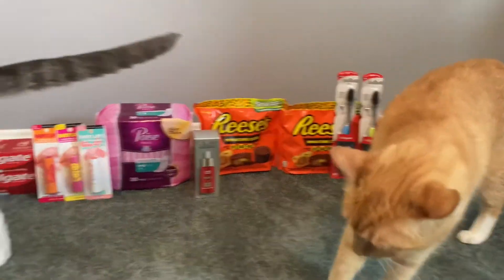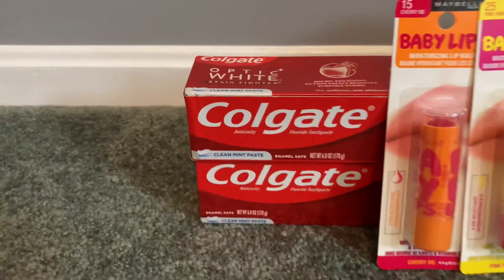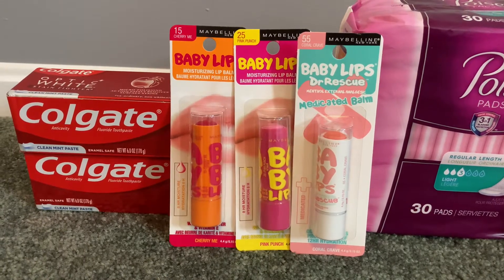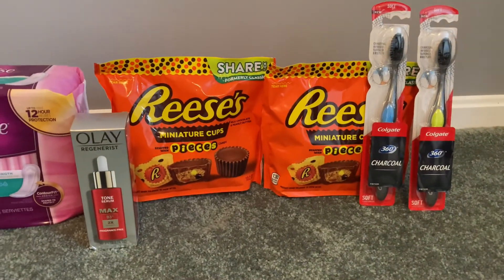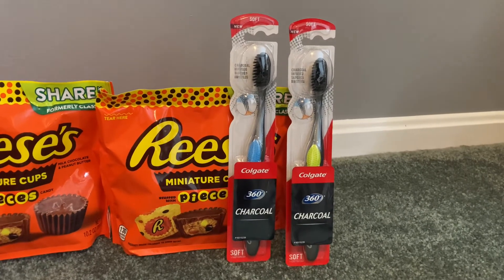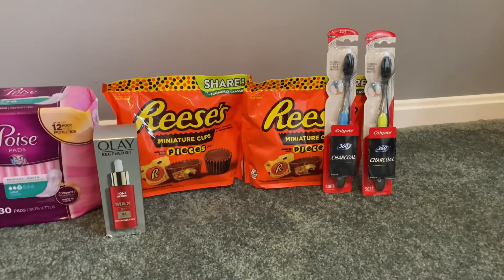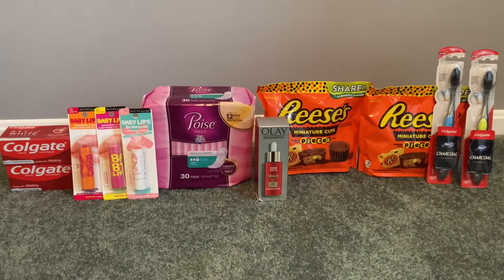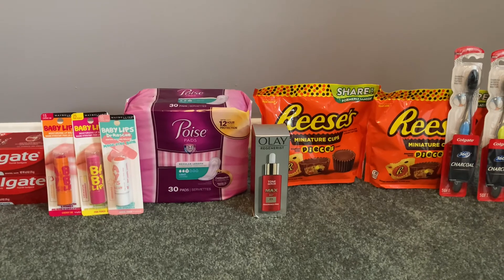Walgreens FREE Haul! Clearance + New RR Promo! 🤗